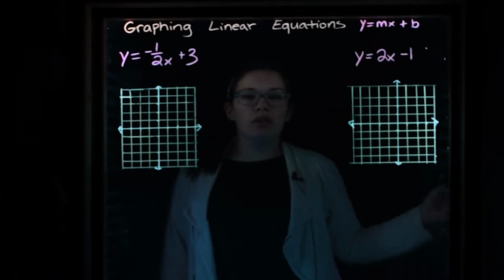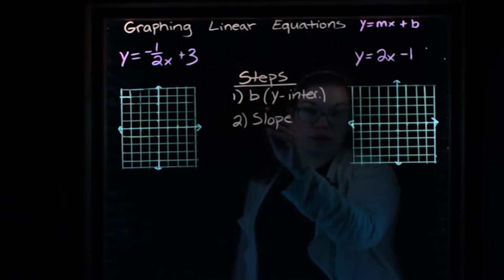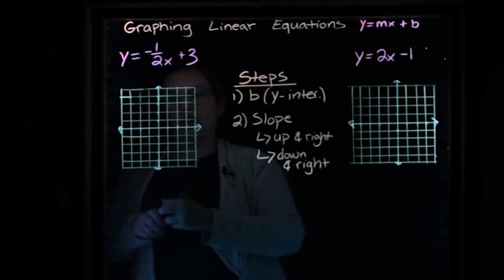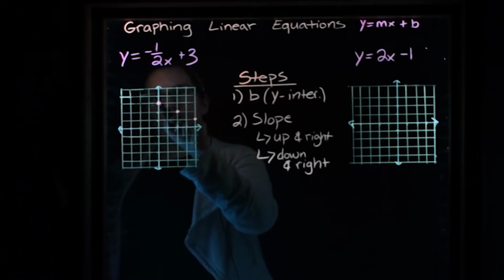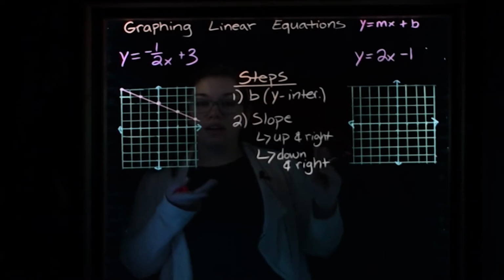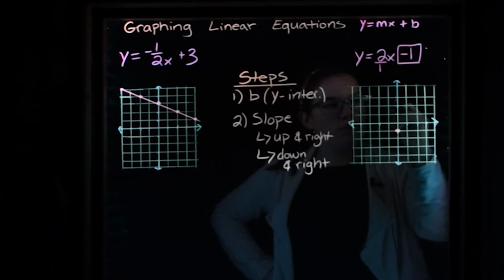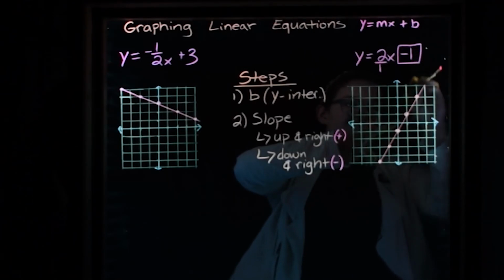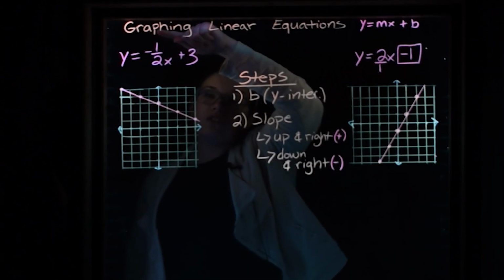Graphing Linear Equations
How to graph a line from a linear equation.